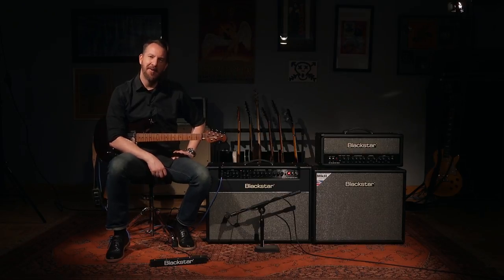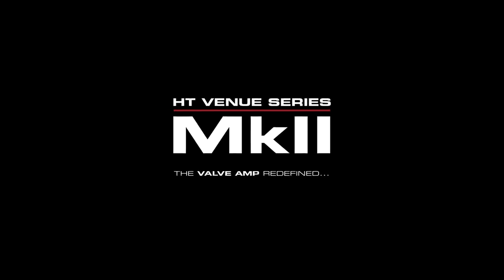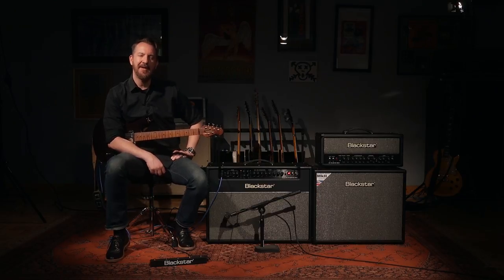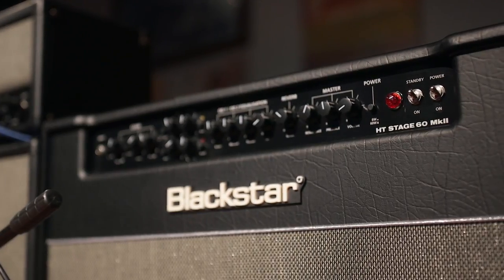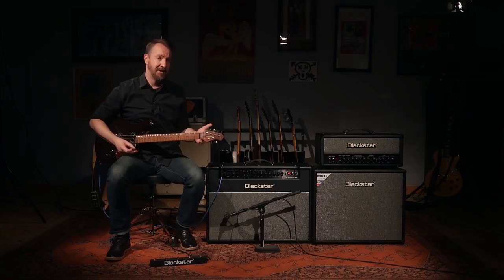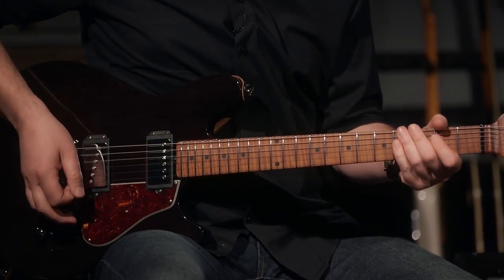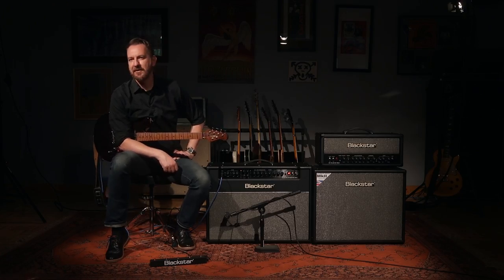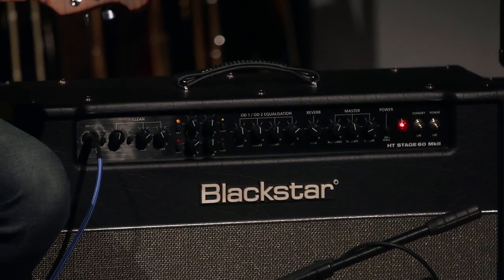Blackstar HT VENUE MkII - More Pro Features with Power Reduction